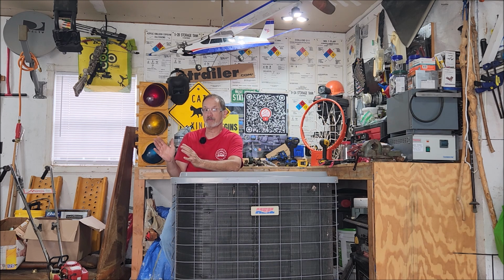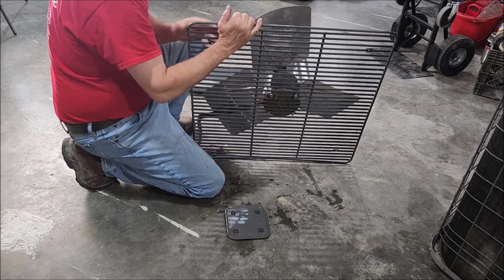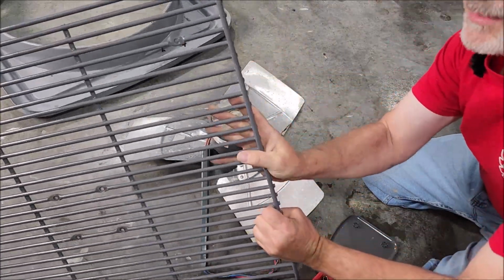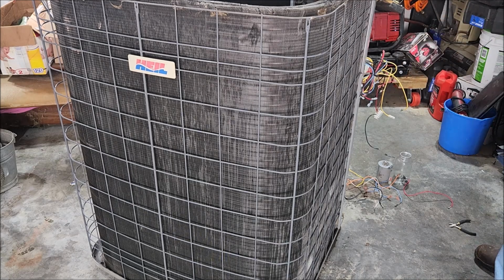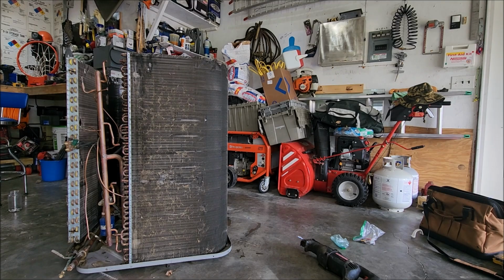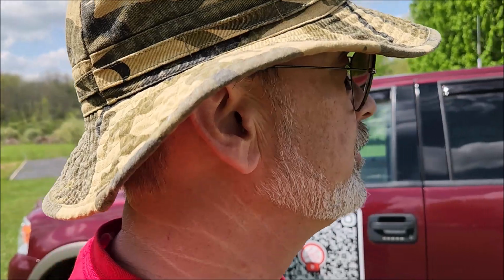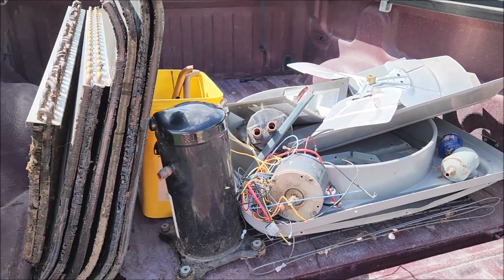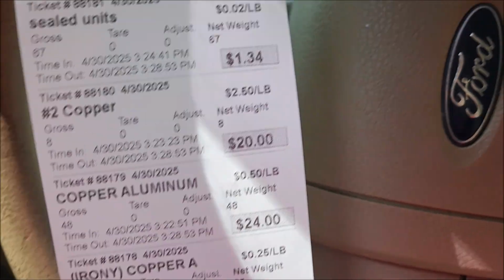Heat Pump Recycling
My first attempt in recycling a heat pump a friend gave me for the specific metals inside said unit.